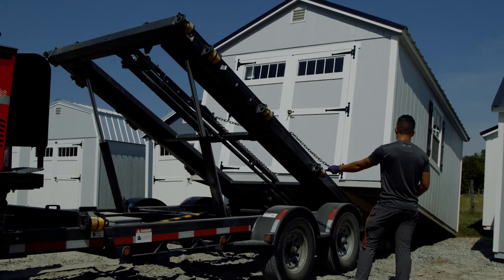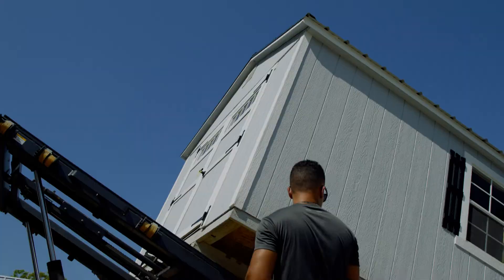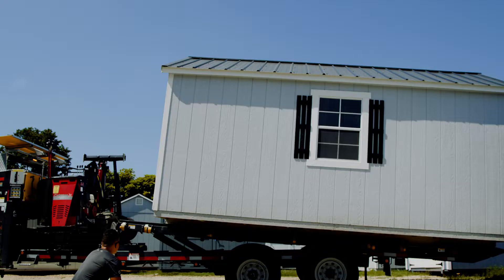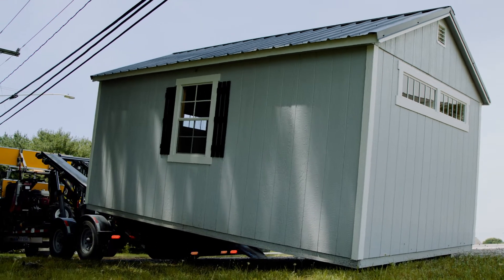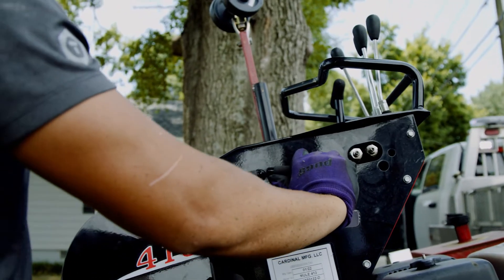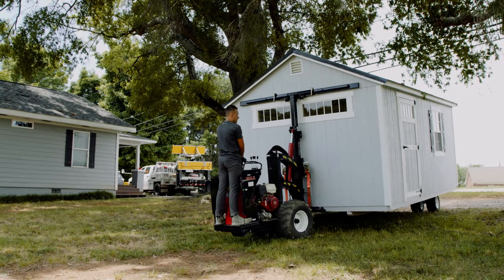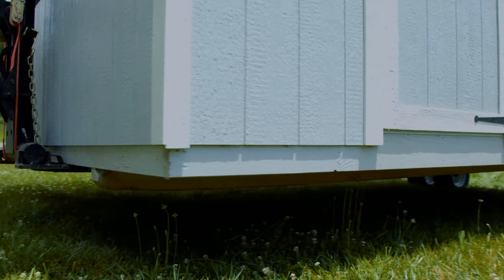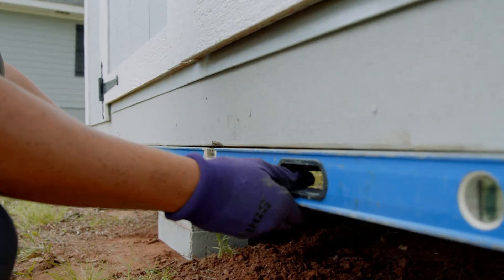North Carolina Shed Moving Service | Best Sheds For Sale In North Carolina NC | Sheds By Design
We offer free delivery and installation on NEW sheds bought from Sheds By Design. We also offer professional shed moving services for North Carolina residents needing to MOVE their existing shed weather in yard, or from property to property. We service the North Carolina Piedmont including Charlotte NC, Mooresville NC, Burlington NC, Greensboro NC,  Hickory NC, Concord NC, Statesville NC, Winston Salem NC, Morganton NC, and many more NC cities!  If you need a professional shed mover to relocate your shed, were here to help!

Best sheds for sale in North Carolina (NC). Shop Sheds From Home! Get The Extra Storage Space Your Need TODAY!. Buy Sheds, Barns, Cabins, Garages, and more from the comfort of your home! We deliver and install sheds and barns across North Carolina!

At Sheds By Design, we build Sheds, Barns, Cabins, Garages & more! Get the extra space you need for storage, hobbies, recreation & work with our custom buildings! 14040 Cool Springs Rd , Cleveland, NC, United States, North Carolina

🎬 SUGGESTED VIDEOS

▶️ 1 Payment Down To Get The Storage Building You Need | Best Sheds For Sale In North Carolina

▶️ Lifting A Shed Over A Fence With A Crane in Charlotte NC | Best Sheds For Sale In North Carolina